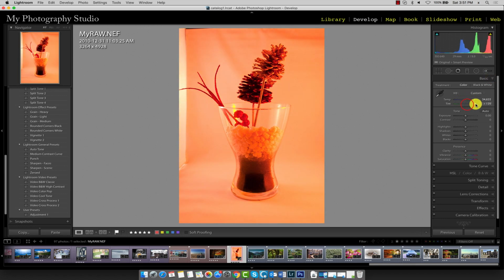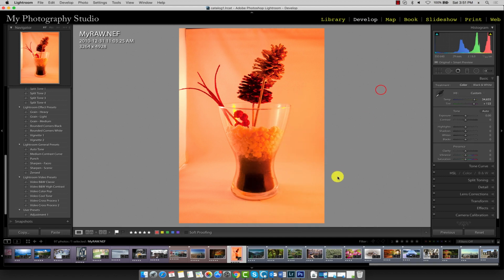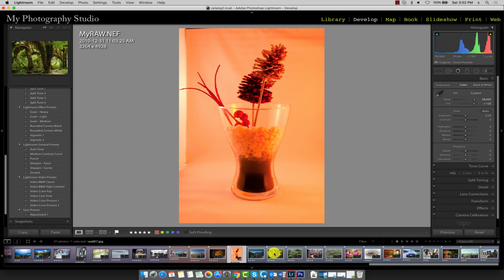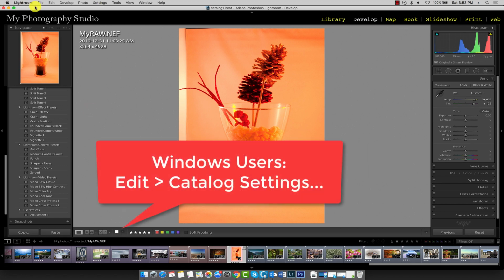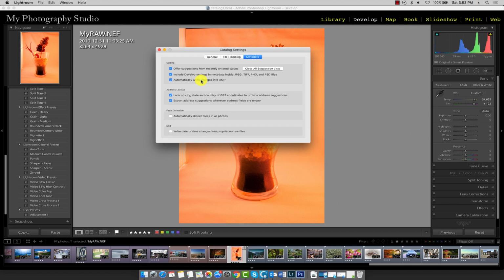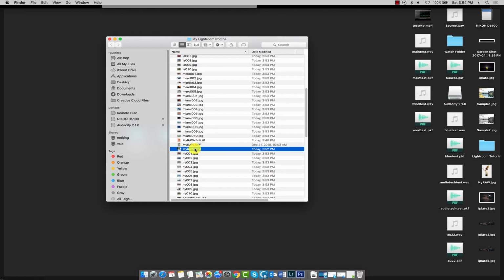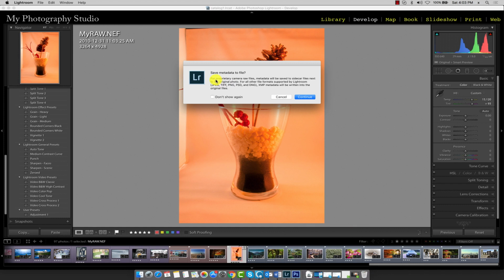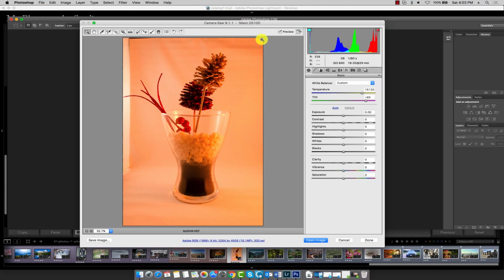Lightroom Classic CC - Write to XMP | Tutorial